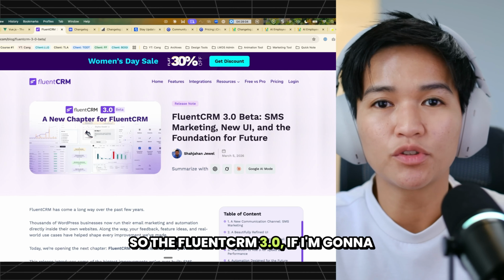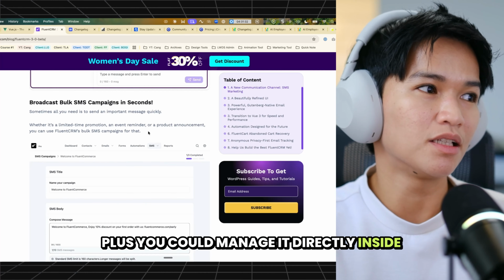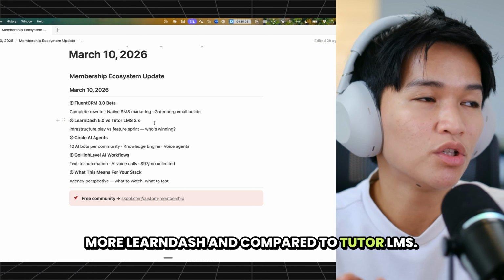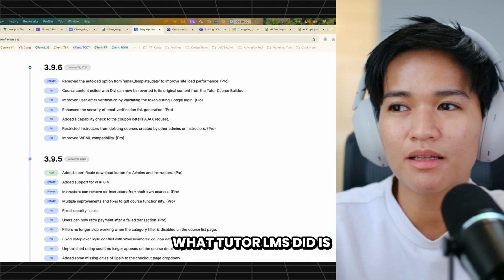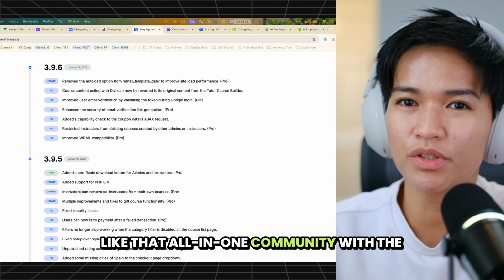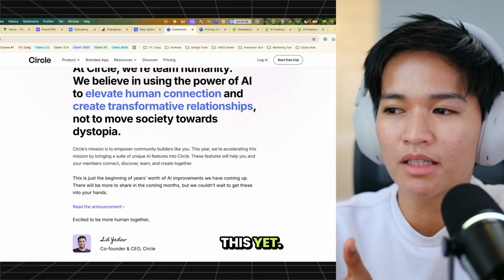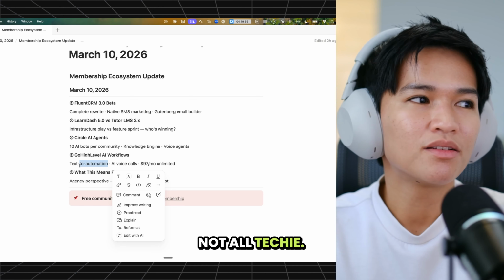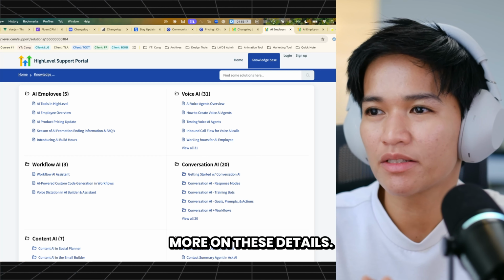FluentCRM 3.0 Beta + 4 More Updates You Missed (March 2026)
FluentCRM just dropped their 3.0 beta with native SMS marketing built into WordPress. Meanwhile, Tutor LMS shipped 10 releases in a year, LearnDash focused on infrastructure, Circle launched AI agents, and GoHighLevel added text-to-workflow automation.

Here's what changed, why it matters, and what it means for your membership stack.

TIMESTAMPS
00:00 — Intro
01:24 — FluentCRM 3.0 Beta — Vue 3 rewrite + native SMS
06:13 — LearnDash 5.0 vs Tutor LMS 3.x
14:18 — Circle AI Agents — 10 bots per community
19:39 — GoHighLevel AI Workflows
24:46 — What This Means For Your Stack

ABOUT
I run a membership ecosystem agency — I build, maintain, and optimize membership sites using BuddyBoss, LearnDash, GoHighLevel, FluentCRM, and more. This channel covers the tools, updates, and strategies that matter if you're building communities and courses.